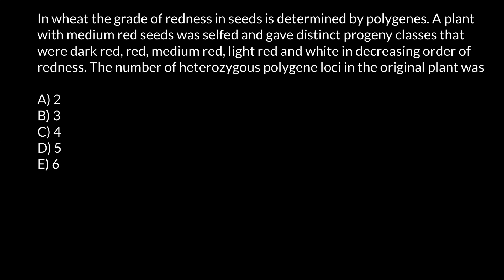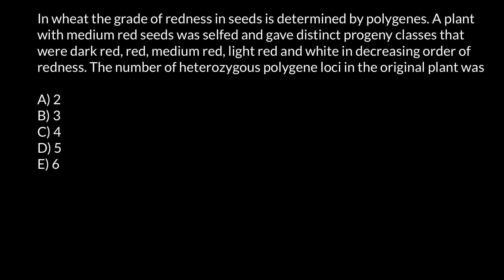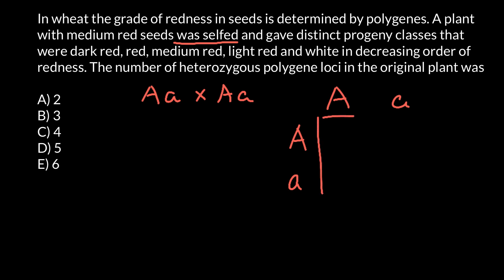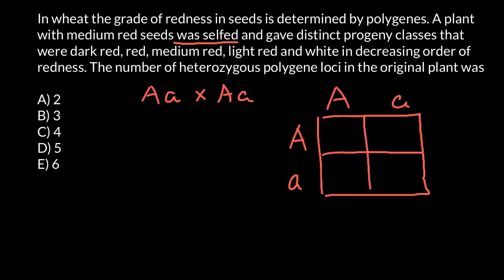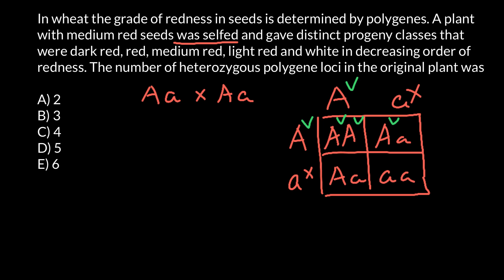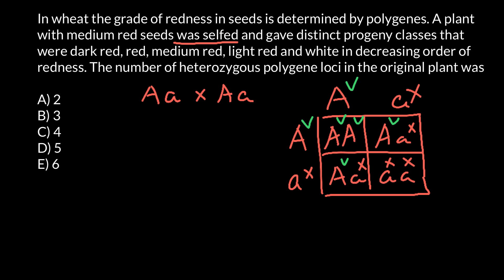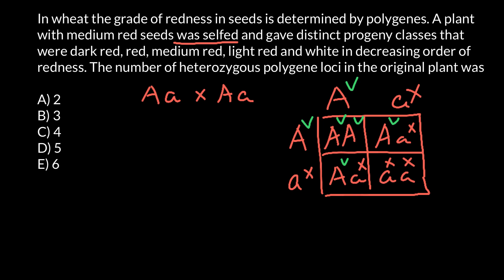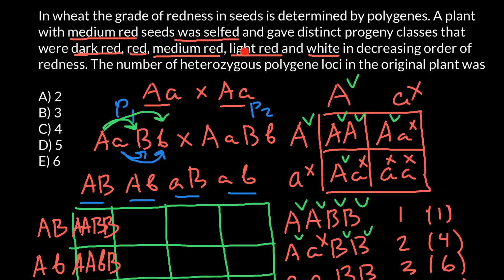How to solve quantitative genetics problems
Quantitative genetics is a branch of population genetics that deals with phenotypes that vary continuously (in characters such as height or mass)—as opposed to discretely identifiable phenotypes and gene-products (such as eye-colour, or the presence of a particular biochemical).